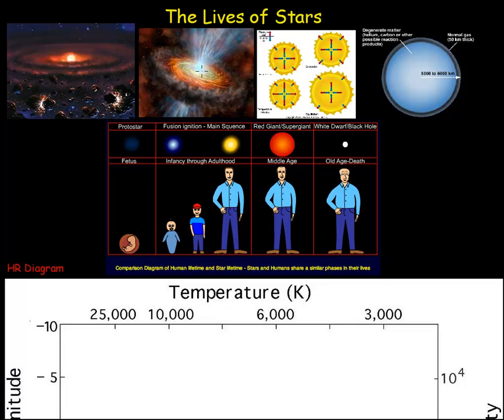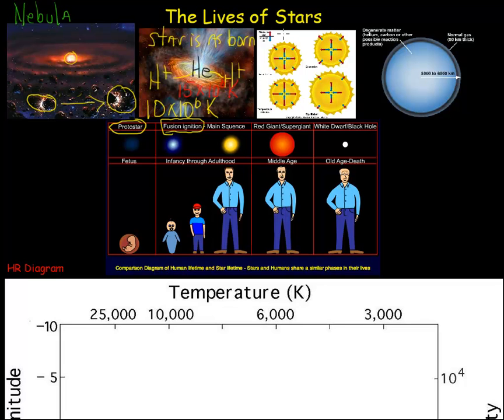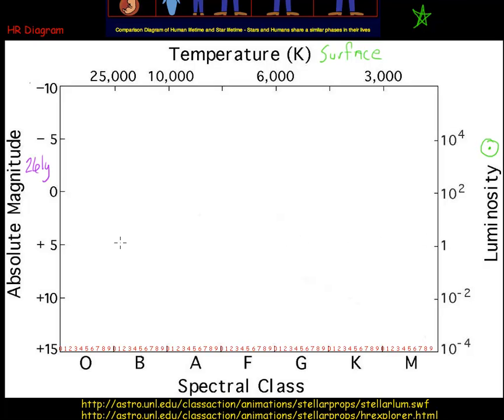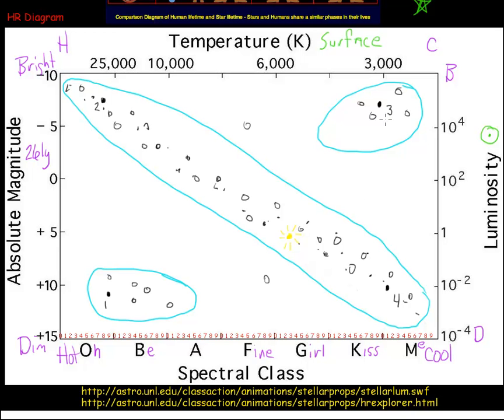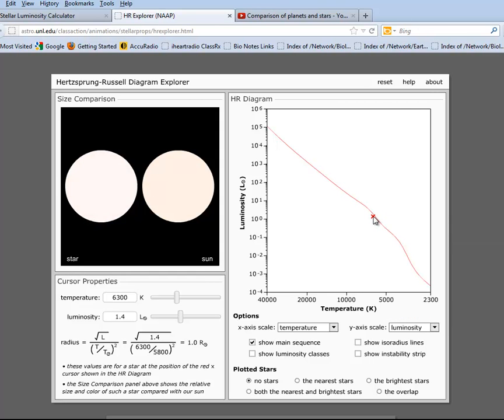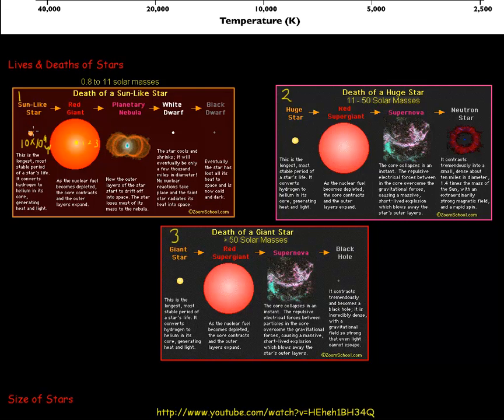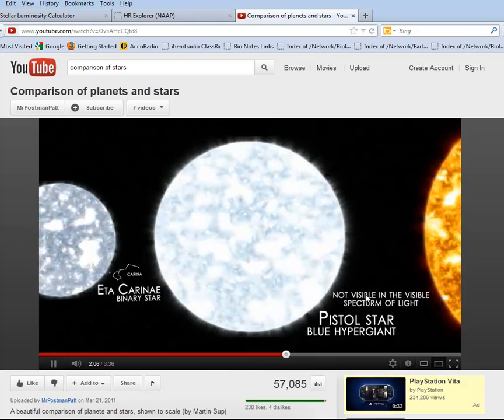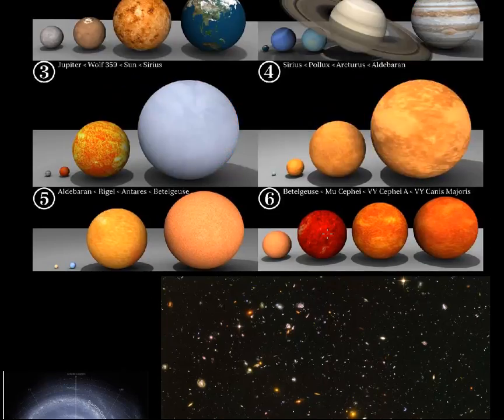Lives of Stars.mp4